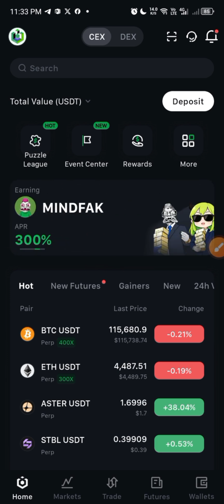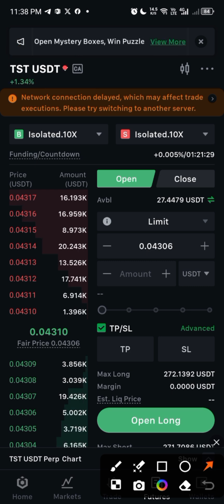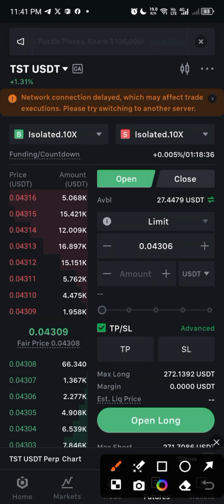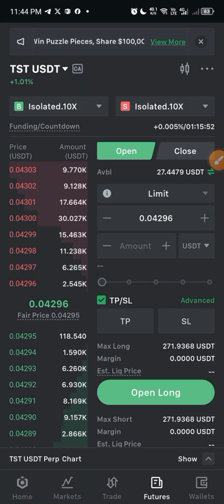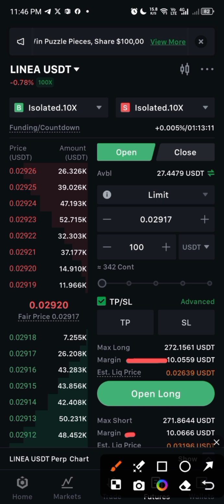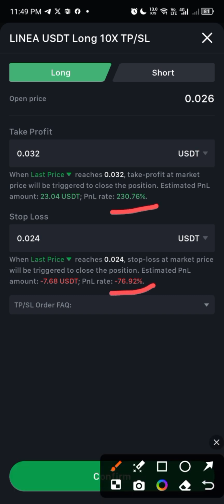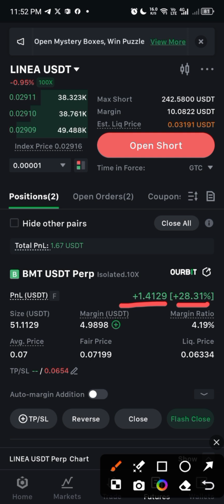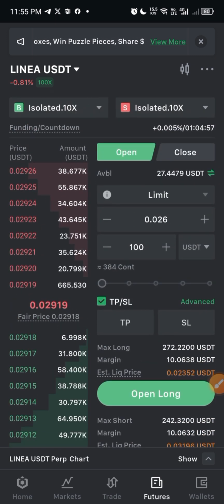Crypto Futures Trading for Beginners 🚀 Learn How to Trade Futures on Ourbit (Step-by-Step)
Learn crypto futures trading step-by-step on Ourbit! 🚀 In this beginner’s tutorial, I’ll show you how to setup ourbit exchange for futures trading, open futures trades, manage leverage, and avoid costly mistakes. Perfect for beginners who want to start trading crypto futures safely and profitably on Ourbit exchange.